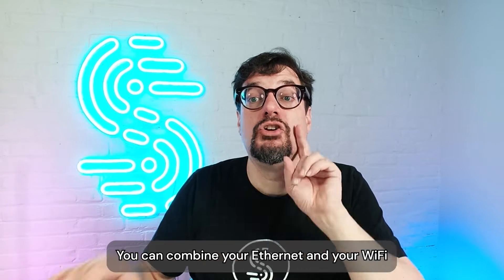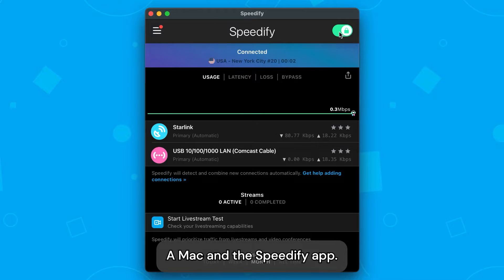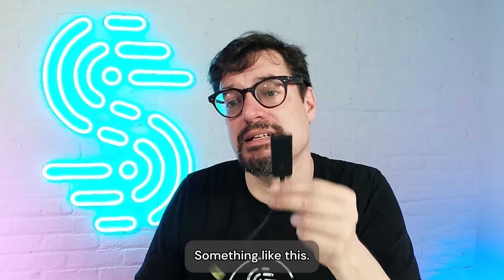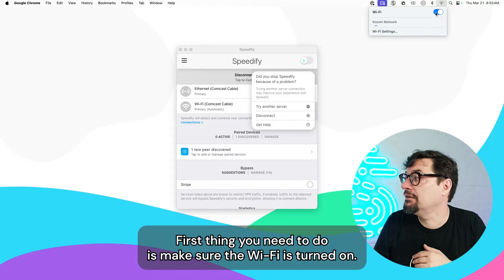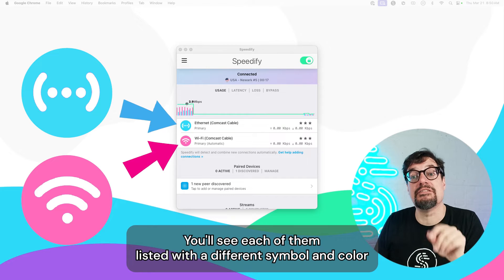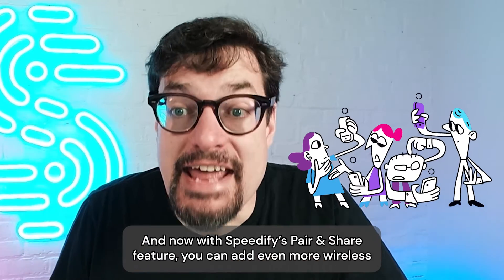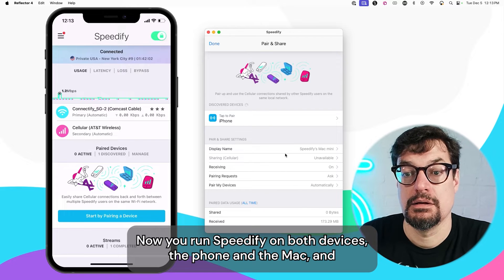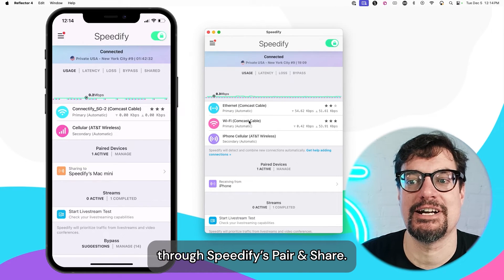How To Combine Wifi and Ethernet on Mac for FASTER Internet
With just a couple steps, YOU could have much faster AND more reliable internet on your Mac!

First, download and install Speedify from the Apple AppStore.
After the Install: enable both your Wifi and plug in your Ethernet cable. If your Mac doesn't come with an ethernet port anymore, you'll need a USB to Ethernet adapter or hub.

 Open the Speedify app, and tap the toggle in the top right corner to connect to a server.
On your Dashboard, you’ll immediately see both your Ethernet and Wifi show up, and be used. by Speedify at the same time.
They’re marked by different colors which corresponds to the Live Graph above, showing you the Usage on each connection.

And NOW with Speedify’s Pair & Share feature you can add even more connections to your Mac WIRELESSLY with just a couple steps!
Just grab your friend who also has Mobile data available, ON THEIR PHONE, connect to the same Wifi on both devices, connect to Speedify ON BOTH DEVICES, and pair your devices so you could receive Cellular data for a faster, more reliable bonded connection!